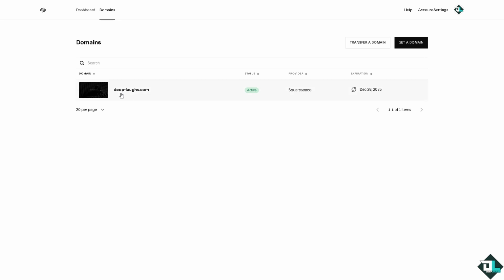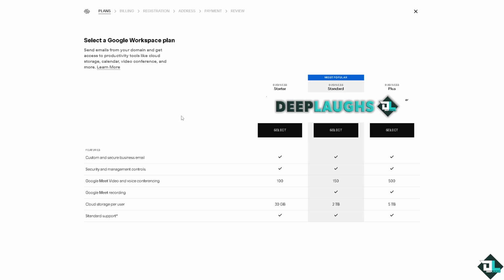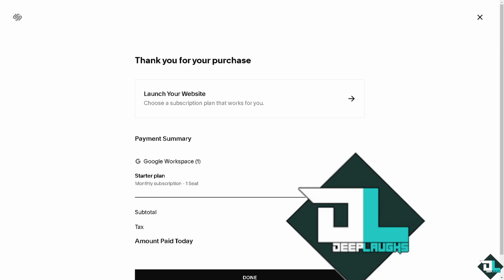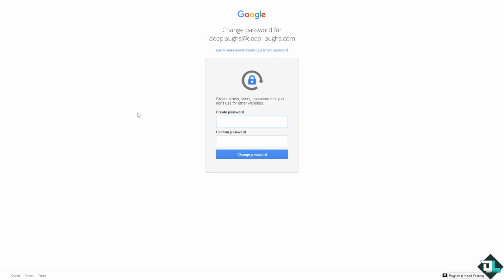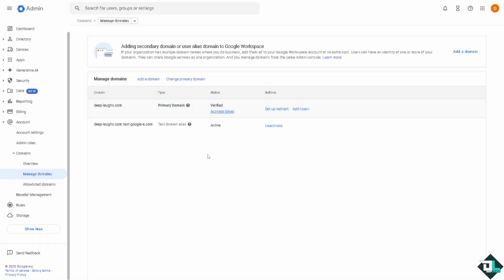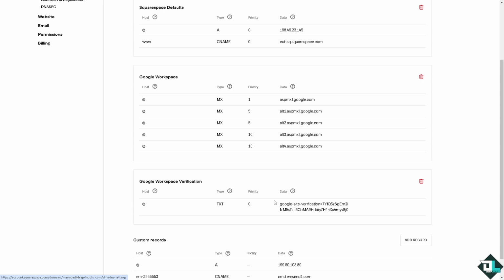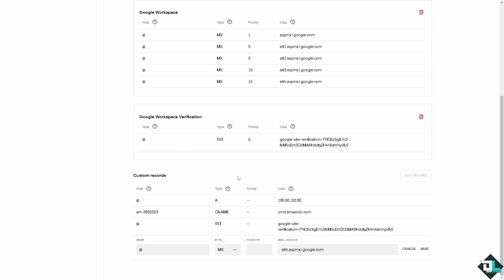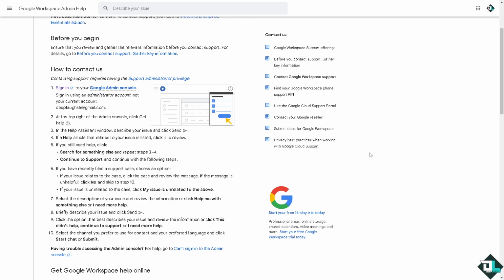How to Authenticate My Domain Email (Full 2025 Guide)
In today's video we cover email domain authentication,email marketing,authenticate domain,email authentication,how to use email marketing,domain authentication,custom domain authentication,email authentication requirements for sending to gmail accounts,email marketing for beginners,domain authentication mailerlite,how to set up dkim and spf records for domain authentication,authenticate email,domain verification,how to authenticate domain in mailerlite